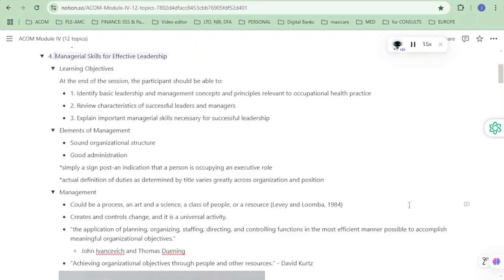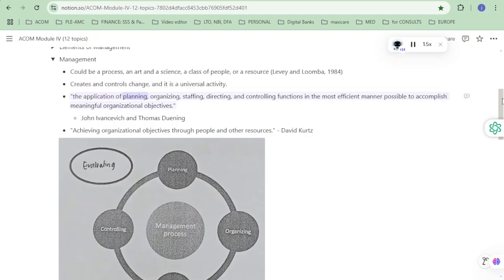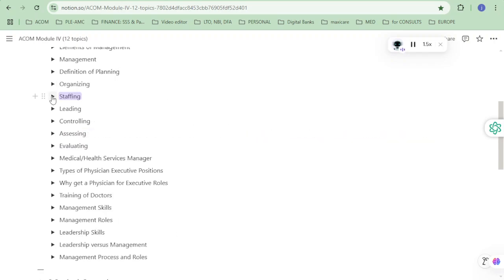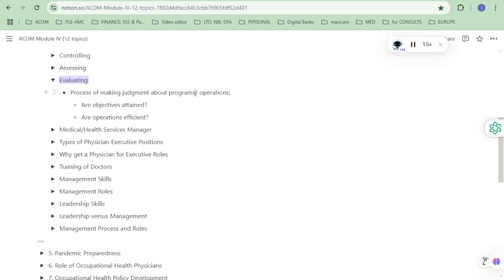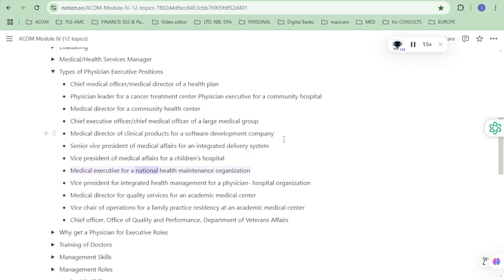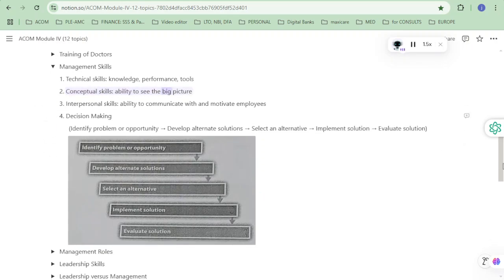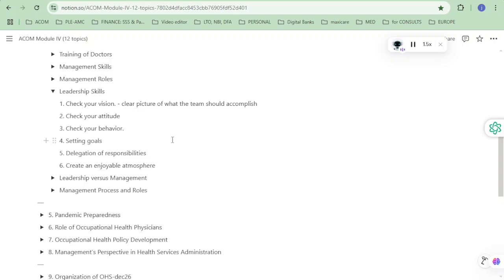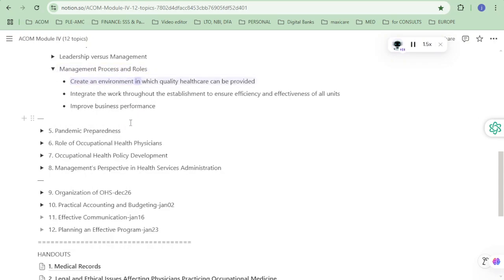Module IV-4 Managerial Skills for Effective Leadership